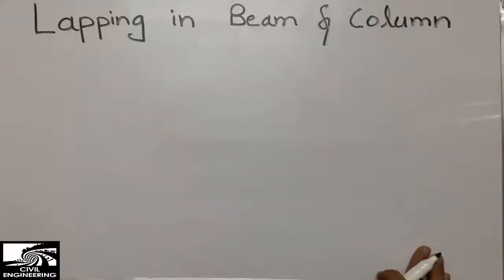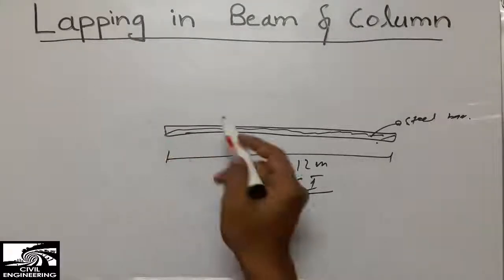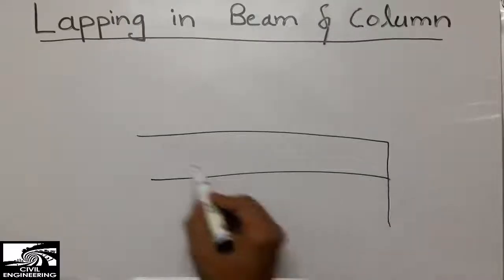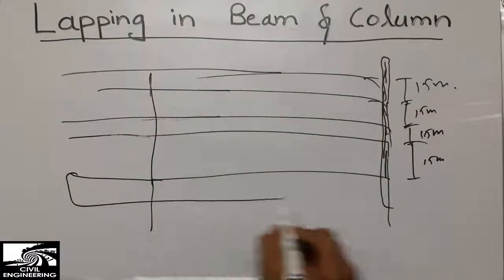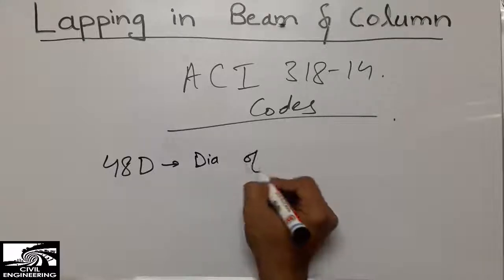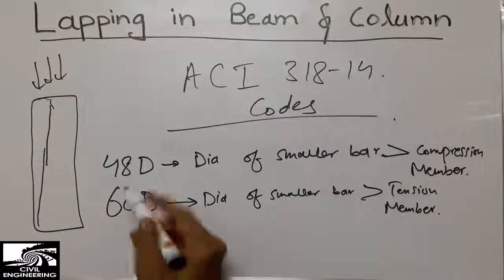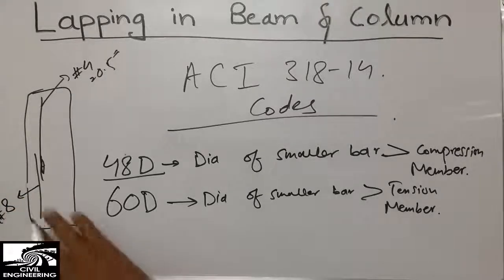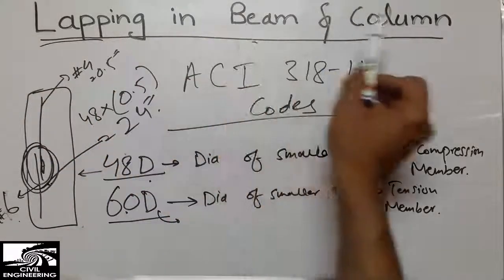Lapping in Beams and Columns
This video shows the lapping in beam and column. In this lecture you will learn about the lapping criteria specified by the American concrete institute ACI, for beams and columns. Steel bar length is not possible to make of length greater than 12m, so we overlap the steel bars to make continuation of steel bar through in multi storey building.